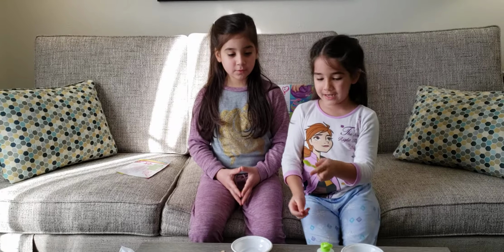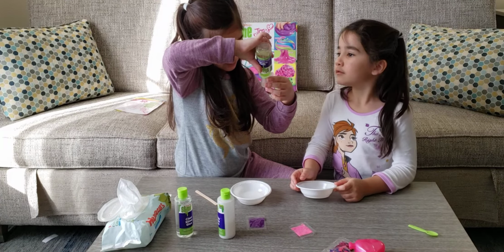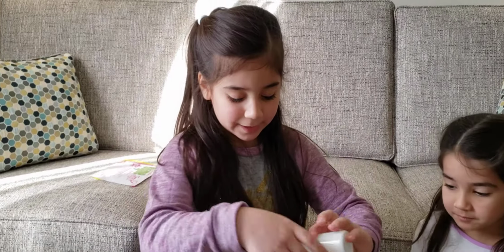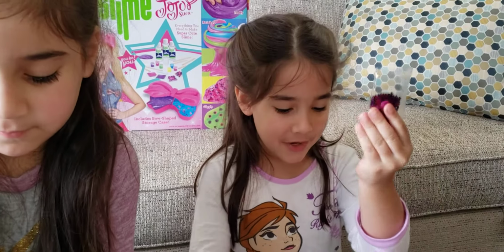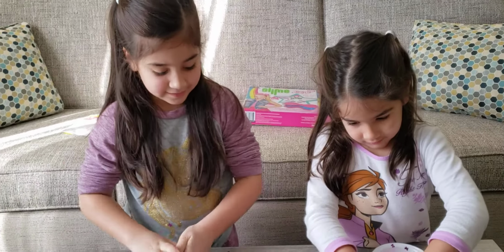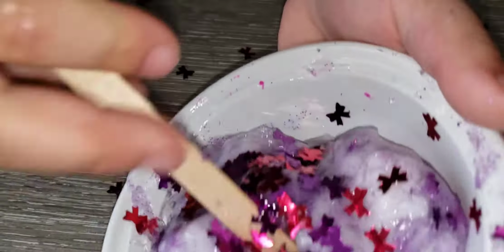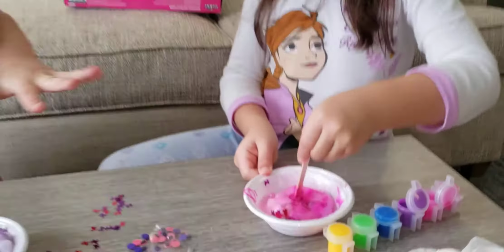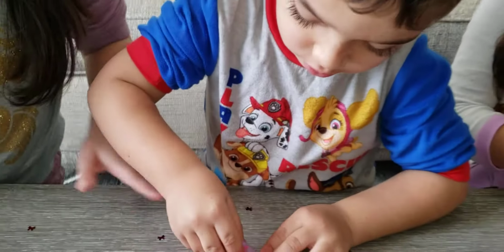How to make slime - Playing with slime - 4 kids nyc